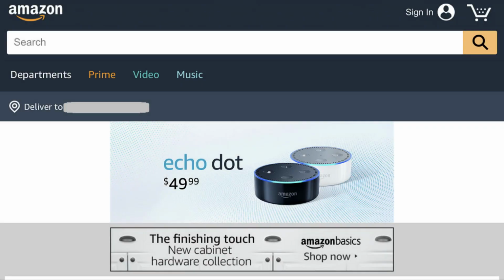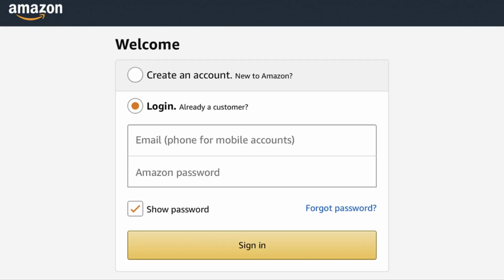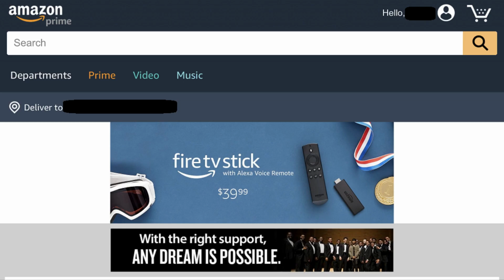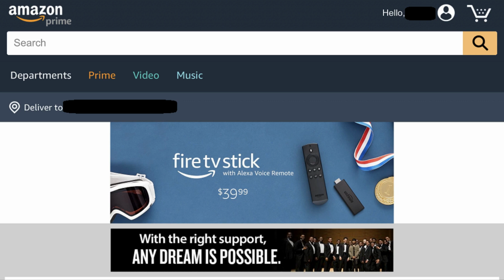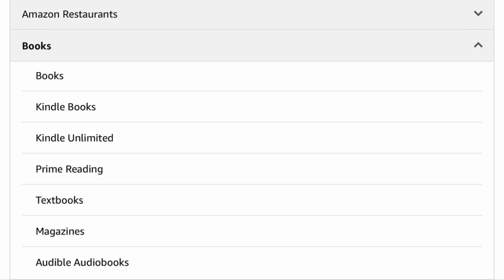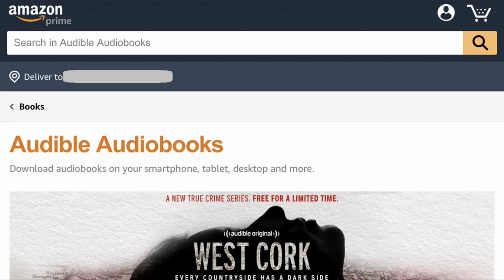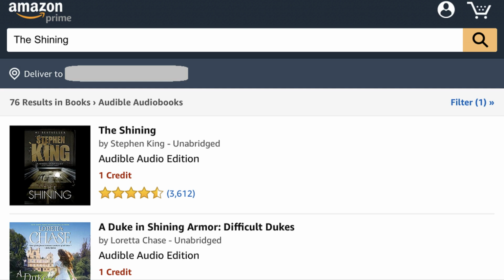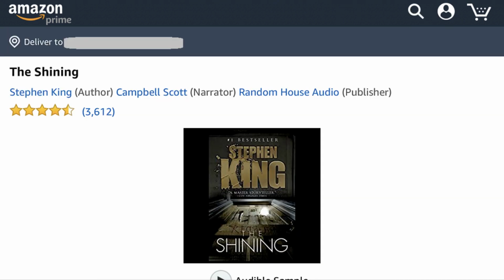How to Buy Audible Books on iPhone or iPad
This video walks you through how you can buy Audible audiobooks on your Apple iPhone or iPad.

Video Transcript:
It can be incredibly confusing when you search for a book you want in the Audible app for iPhone or iPad, and there's no way to purchase it. This is because you can't purchase audiobooks in the Audible app. You can, however, navigate to the Amazon website in the Safari browser and purchase audiobooks through there.

And now, let's walk through how to purchase Audible audiobooks in the Safari browser on your iPhone or iPad.

Step 1. Launch "Safari" or any other Web browser on your Apple iPhone or iPad, and then navigate to amazon.com.

Step 2. Tap "Sign In" in the upper right corner of the Amazon home screen if you aren't signed in to your Amazon account by default. You'll arrive at a Sign In screen. Enter the username and password associated with your account, and then tap the orange "Sign In" button. You'll be returned to the Amazon home screen, where you'll be signed in to your account.

Step 3. Tap "Departments" in the menu row that appears directly beneath the search bar. The Departments screen appears.

Step 4. Scroll down the screen until you see Books. Tap "Books." A drop-down menu appears beneath Books.

Step 5. Tap "Audible Audiobooks" in the list of options that appear in the drop-down menu. The Audible Audiobooks screen appears.

Step 6. Type the name of the book you're looking for in the search bar that appears toward the top of the Audible Audiobooks screen, and then tap the yellow icon to the right of the search bar that looks like a magnifying glass. A list of search results appears.

Step 7. Tap the name of the audio book that appears in the search results that you want to buy. An information screen for that audio book appears.

Step 8. Scroll down directly beneath the book and select either Buy with 1 Credit or Buy with 1 Click. You'll be taken to a Start Listening Now page, confirming that you've successfully purchased your desired Audible audiobook. From here, you can download and listen to the audiobook you just purchased through the Audible native app, which is available for free through the Apple App Store.

Congratulations! You now know how to purchase Audible audiobooks through the Safari Web browser on your Apple iPhone or iPad.